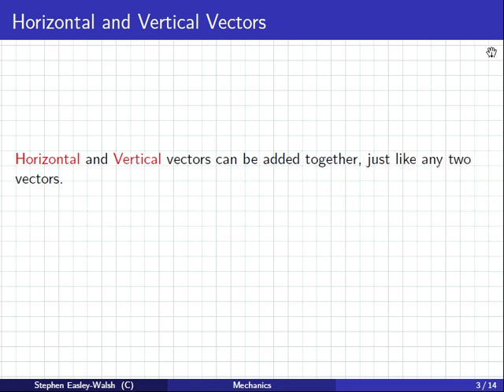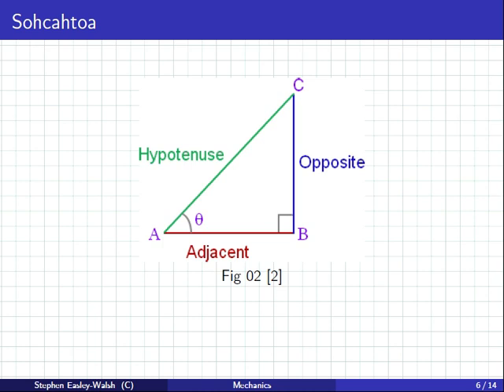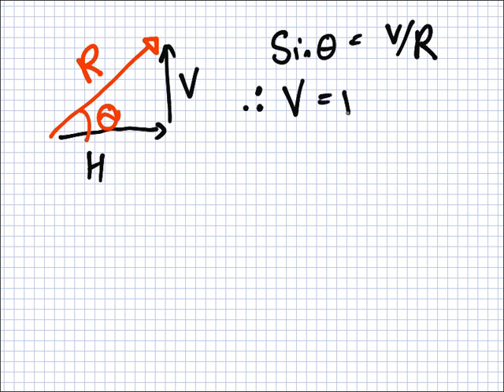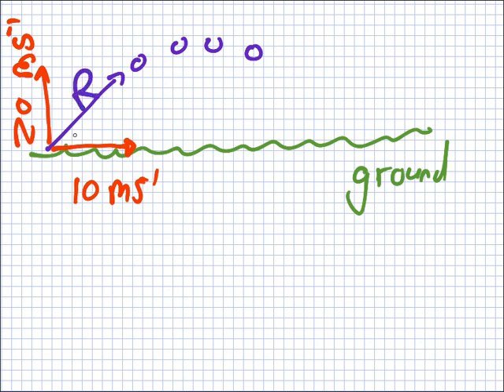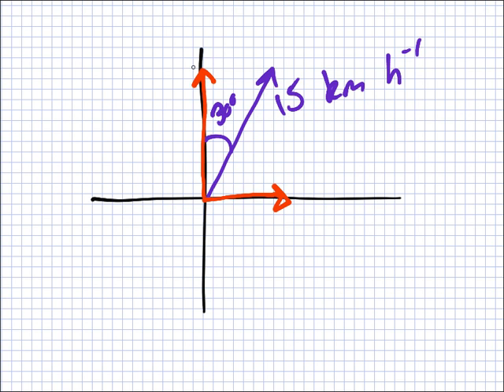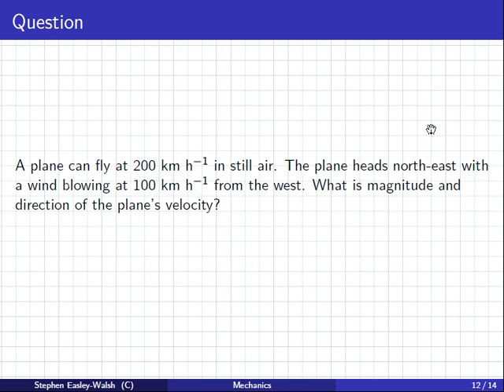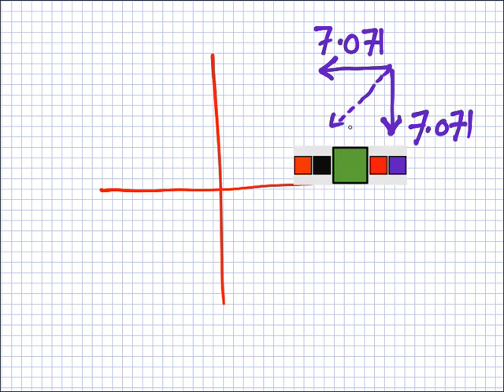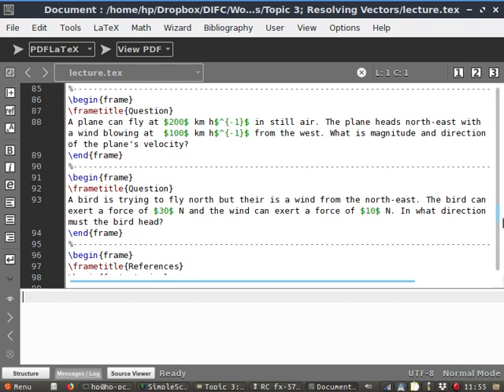Physics | 1920 Intake 2 | Resolving Vectors | 15-01-2020